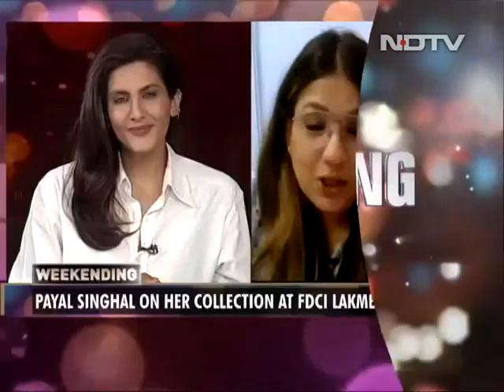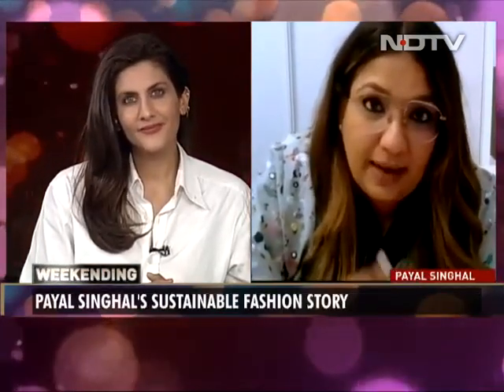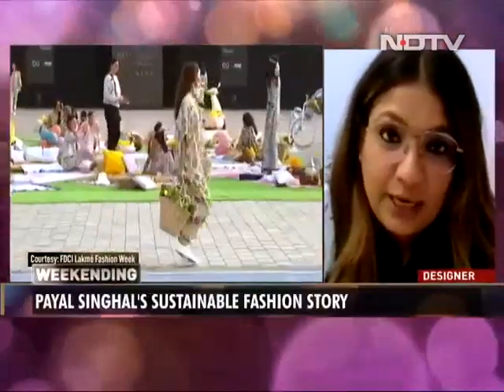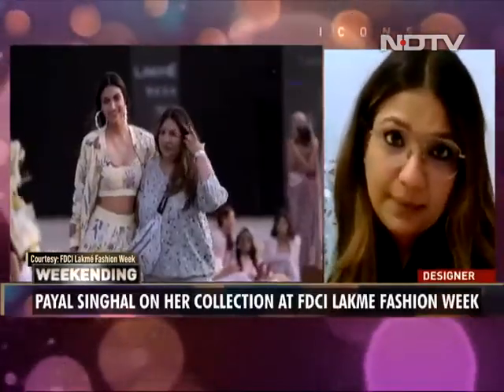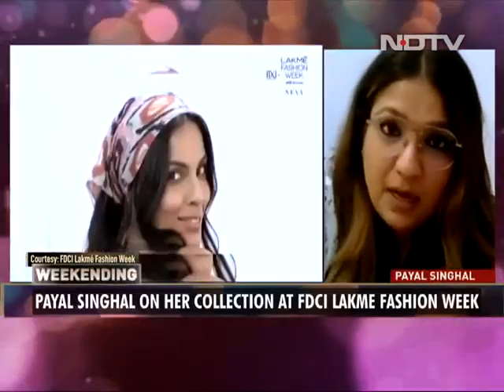Designer Payal Singhal On Her Collection At FDCI Lakme Fashion Week | Weekending With Ambika Anand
Designer Payal Singhal showcased her latest collection at the FDCI Lakme Fashion Week. On Weekending, she talks about her inspiration and the sustainable fashion story behind the collection.